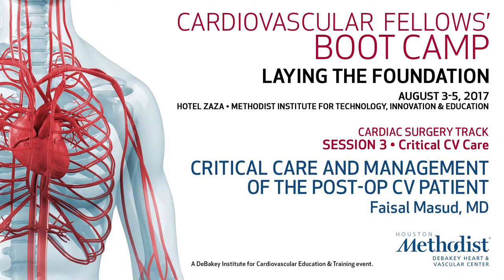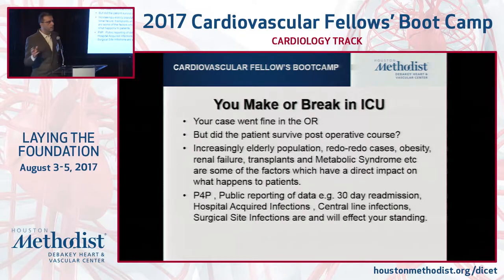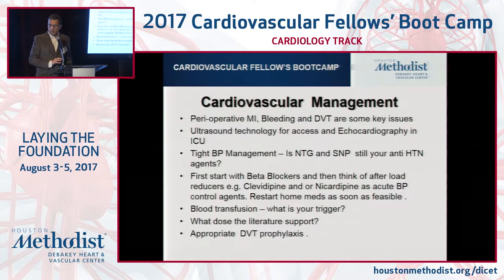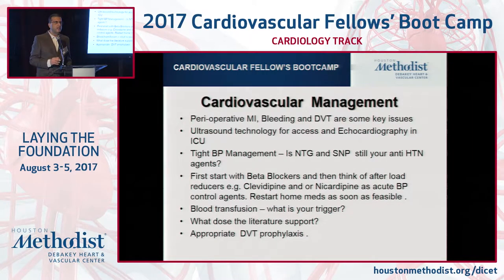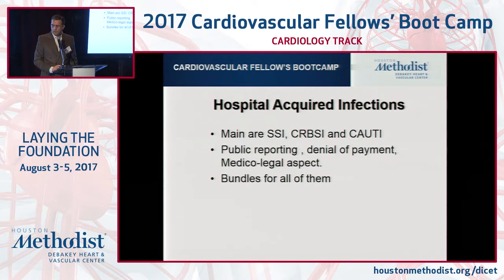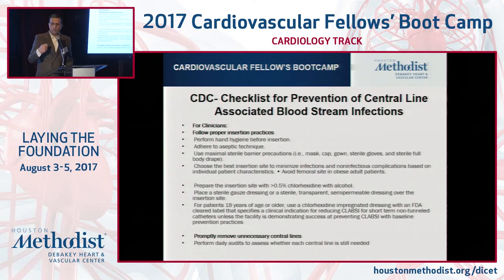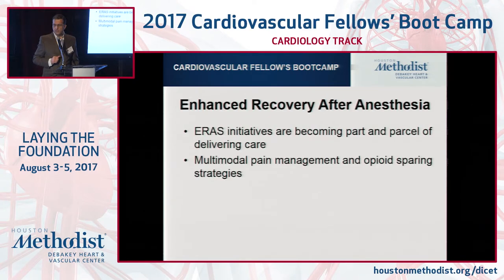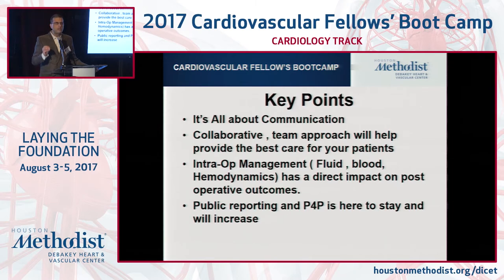Critical Care and Management of the Post-Op CV Patient (Faisal Masud, MD)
SESSION 3 ▪ Critical CV Care